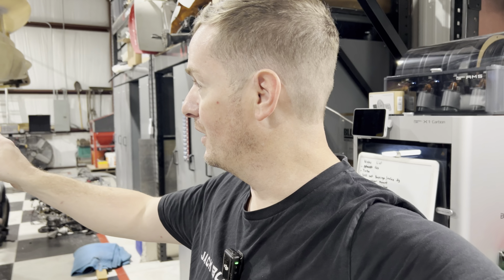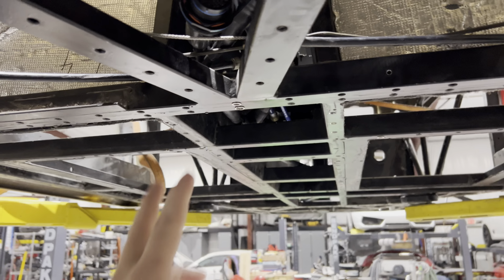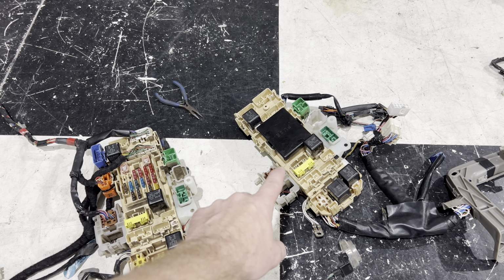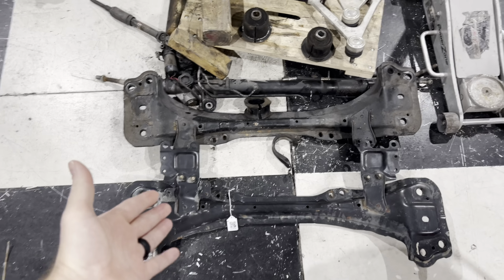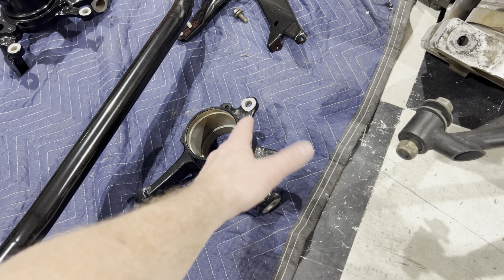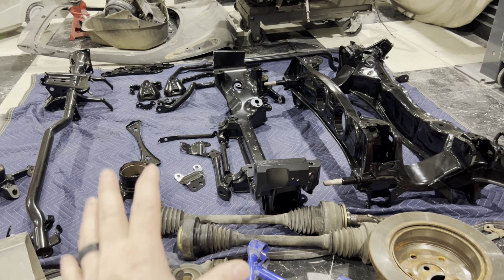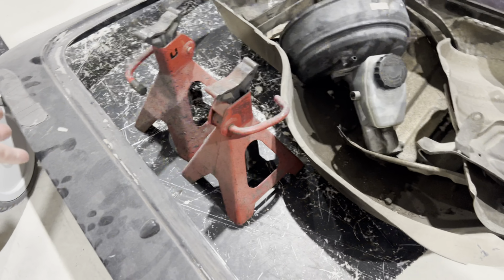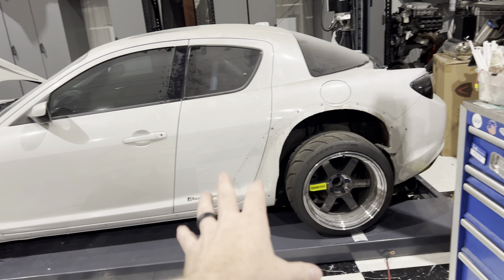I Can’t Finish These Crazy Projects!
“Ever wondered what it’s like to run a YouTube channel solo? Join me for a behind-the-scenes look at my daily grind! From filming and editing to building cars and managing a tight budget, I’m wearing all the hats. Watch how I balance creating top-notch content, pushing car projects forward, and keeping costs in check to avoid hitting the brakes on these builds. Buckle up for an inside peek at the hustle! YouTubeCreator CarBuilds BehindTheScenes”